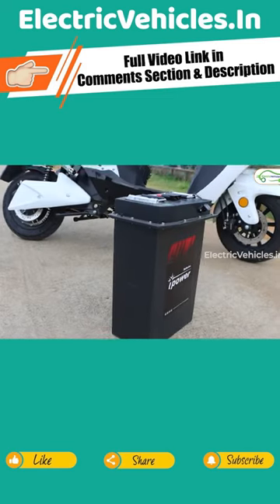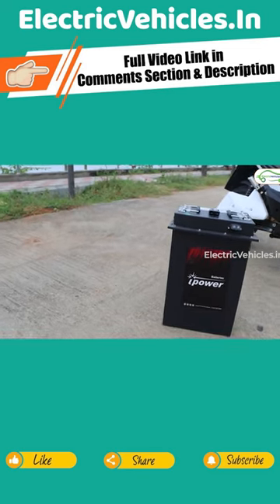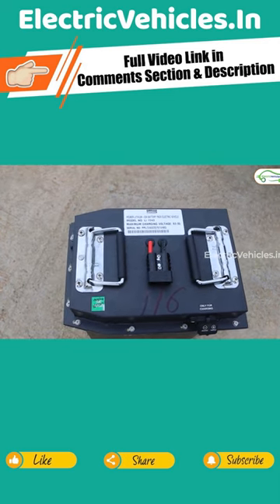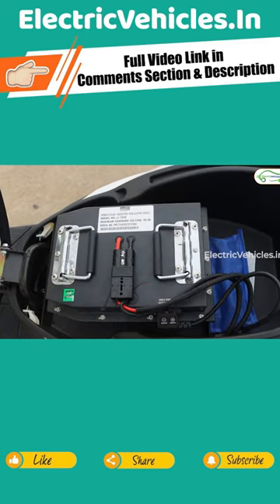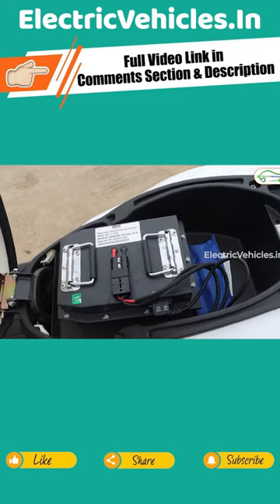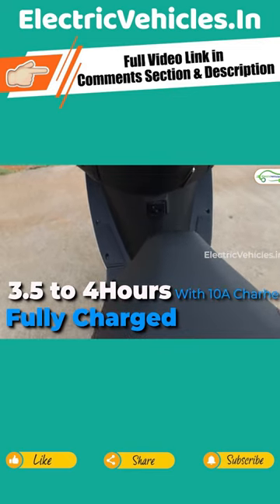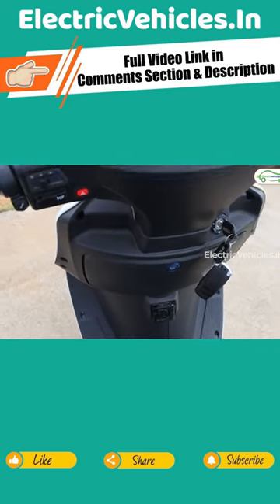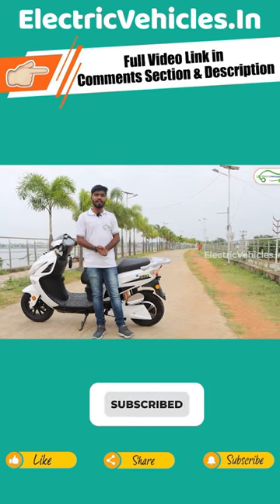Benling Believe Electric Scooter battery ytshortsindia || Electric Vehicles India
Benling Believe Electric Scooter battery